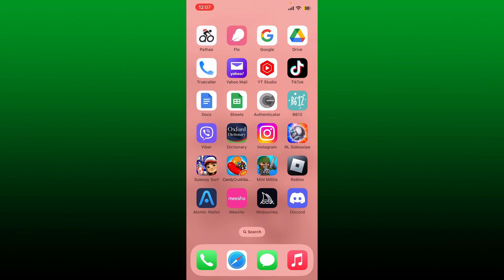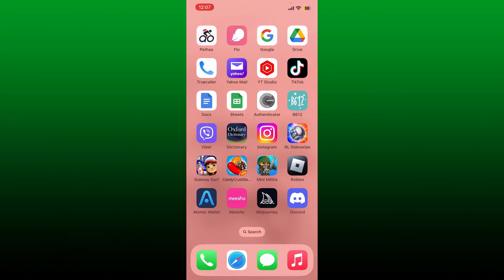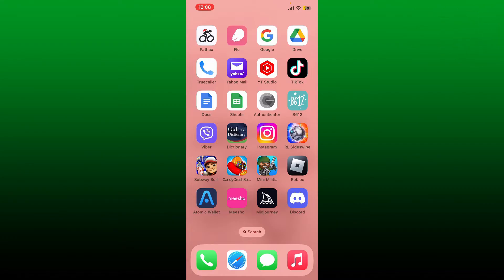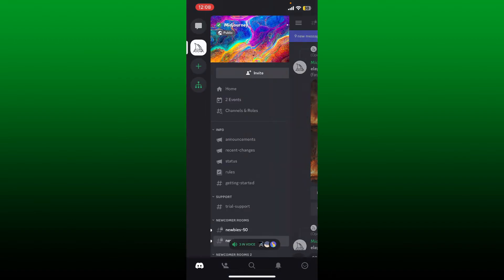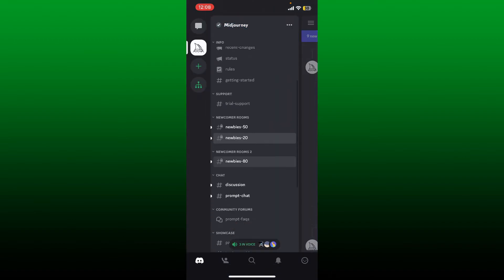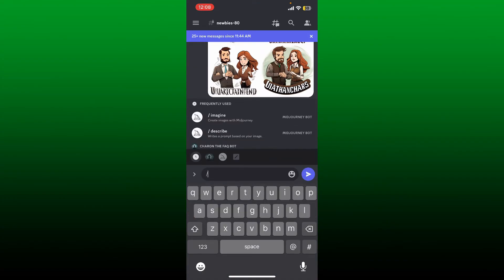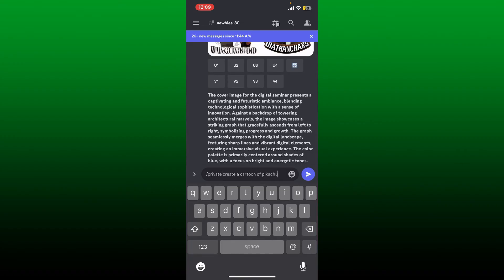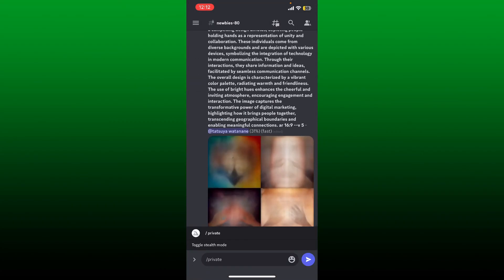How to Keep Midjourney Images Private 2023?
Your midjourney is a sacred space where imagination flourishes, but what about the images you use to bring your world to life? In this tutorial, we'll guide you through the essential steps on how to keep midjourney images private, ensuring that your creative sanctuaries remain protected. Whether you're concerned about privacy, copyright, or simply want to maintain the integrity of your imaginative realm, learning how to safeguard your midjourney images is crucial. Join us as we share valuable tips and techniques to help you maintain the privacy and security of your cherished visuals.